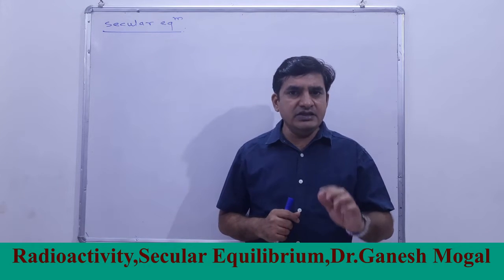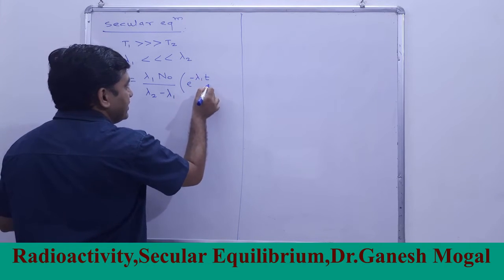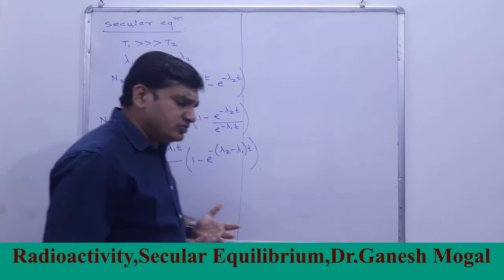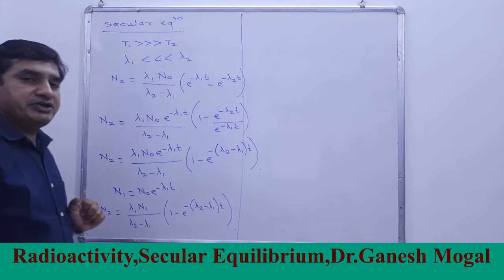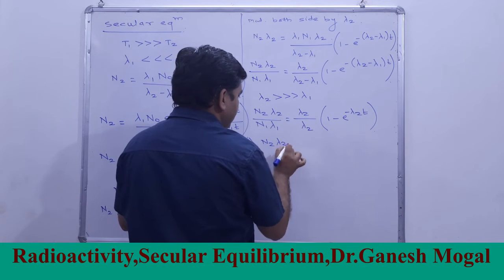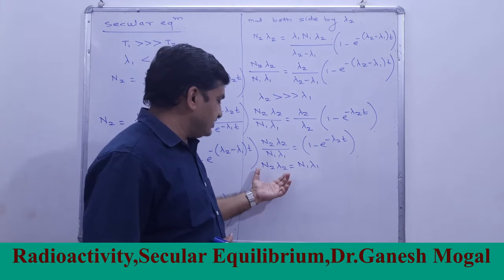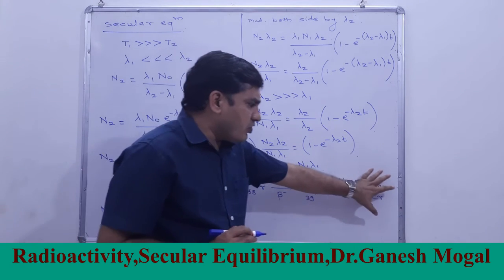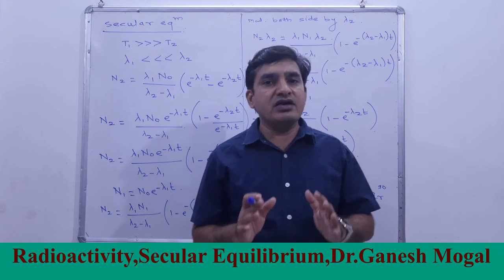T.Y.B.Sc.| Nuclear Physics | Radioactivity | Lecture:-16 Secular equilibrium | Dr.Ganesh Mogal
Lecture:-16  Secular equilibrium